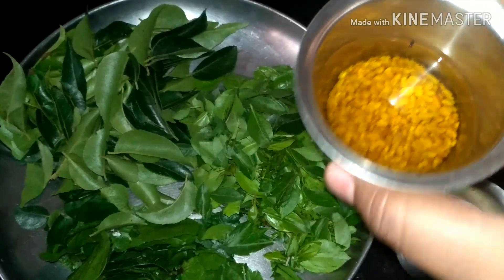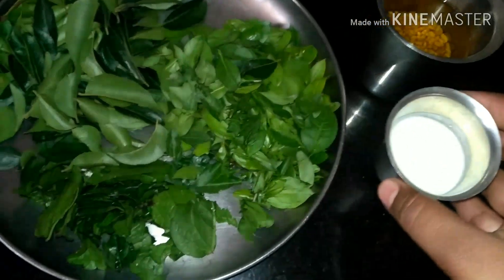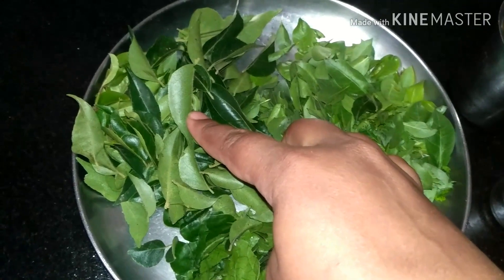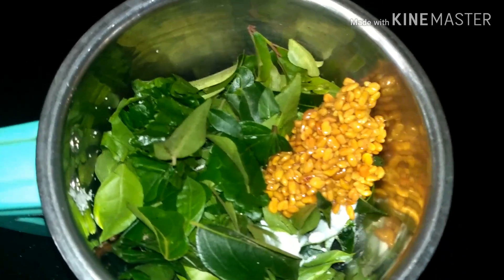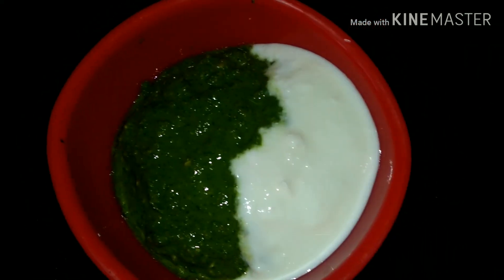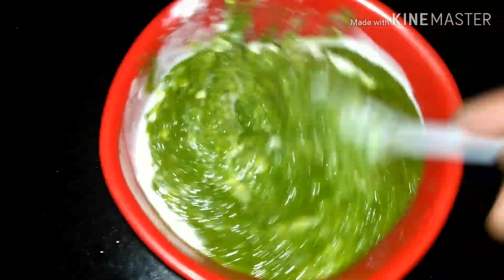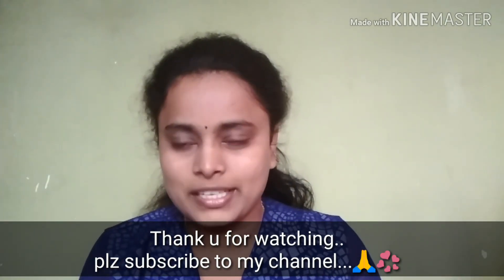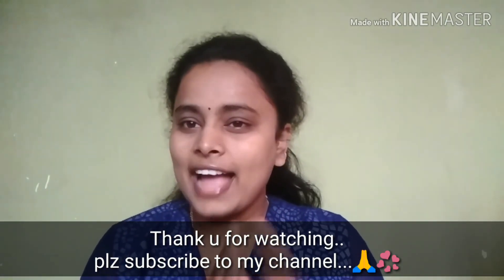Natural hair pack for hair growth in Kannada